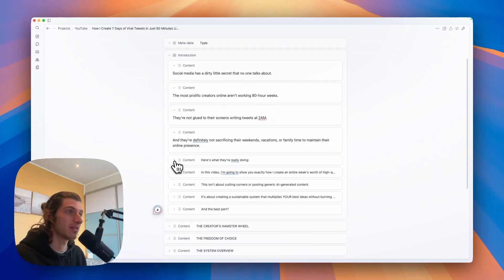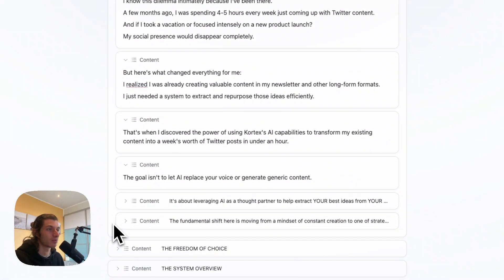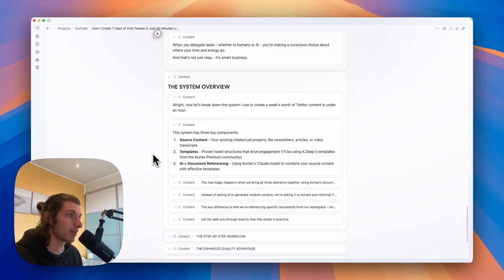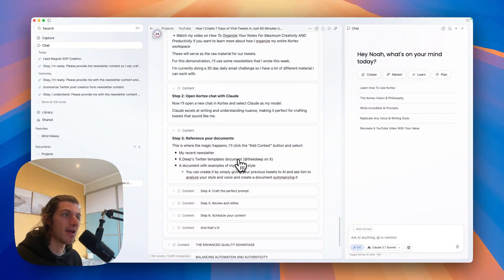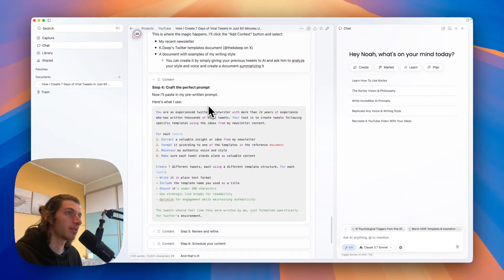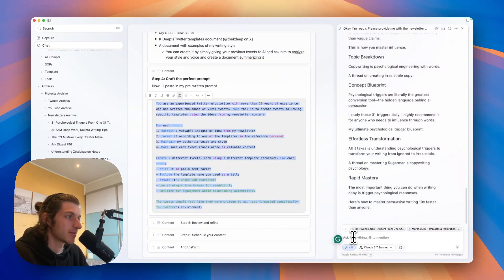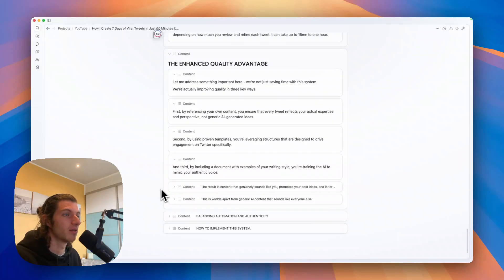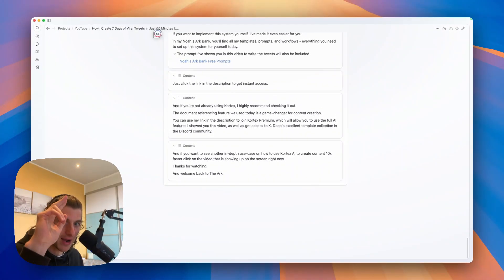How I Create 7 Days Of Viral Tweets In Just 60 Minutes Using Kortex AI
In this video, you'll learn:

↱ The counterintuitive system I use to create a week's worth of Twitter content in just 60 minutes (without sacrificing quality or authenticity)

↱ Why delegating to AI isn't "cheating" – it's a strategic choice about where to invest your most valuable creative energy

↱ How to transform your existing long-form content into multiple high-performing tweets using the power of Kortex's document referencing

▬▬▬▬▬▬▬▬▬ ✉️ THE ARK LETTERS ▬▬▬▬▬▬▬▬▬

One Letter A Week Packed With Value, Systems & Mental Models To Help You Design A Fulfilling Life & Business :

▬▬▬▬▬▬▬▬▬ 🔏 NOAH'S ARK BANK ▬▬▬▬▬▬▬▬▬

13+ Free Kortex Templates + AI Prompts & SOPs For Your Second Brain Inside Kortex:

▬▬▬▬▬▬▬▬▬ 🔗 LINKS & RESSOURCES ▬▬▬▬▬▬▬▬▬

🥷 Yo! It's Noah. I first discovered online entrepreneurship at 16 and have been living from my businesses since I was 18.

I started in the French market with a Facebook Ads Marketing Agency and a YouTube channel focused on SMMA coaching and courses. Then I used to work as a Freelance YouTube Copywriter and Strategist. After moving on from these projects because they were no longer fulfilling me, I founded Noah's Ark.

🎯 This channel aims to help people obsessed with self-realization build a fulfilling business.

My vision is to create the #1 Community of Neo-Renaissance Men & Polymath – a group of creators driven by impact, liberty, and efficiency who want their business to serve their lives, not the opposite.

🎮 I'm also into gaming, e-sports, anime, gym, philosophy, books and more.

As James Clear says: "Entrepreneurship is a personal growth engine disguised as a business pursuit."

▬▬▬▬▬▬▬▬▬ 🎓 CHAPTERS ▬▬▬▬▬▬▬▬▬
00:00 Introduction
01:10 The Creator's Hamster Wheel
02:55 Freedom Of Choice
04:39 The System Overview
05:46 Step-By-Step Workflow
13:34 The Enhanced Quality Advantage
14:28 Balancing Automation And Authenticity
15:10 How To Implement This System